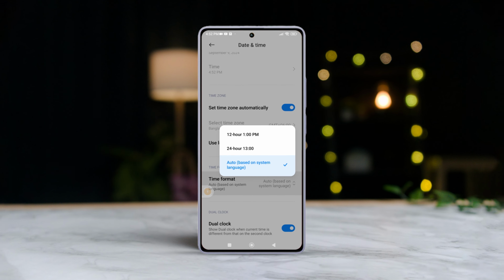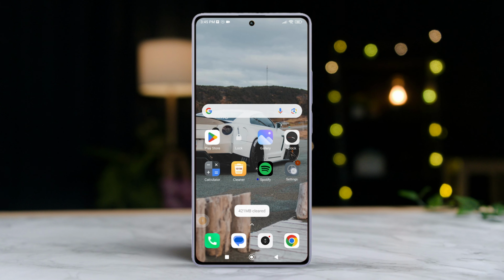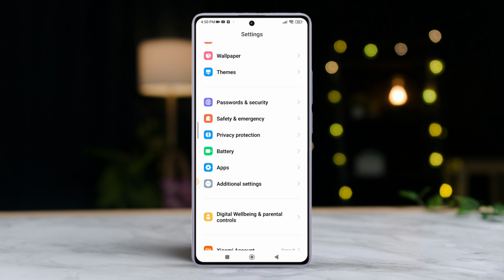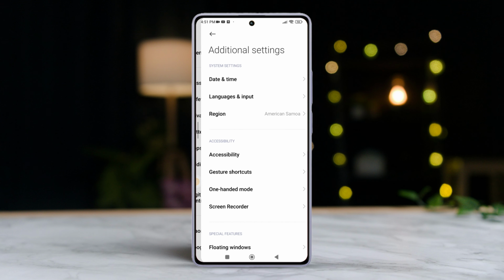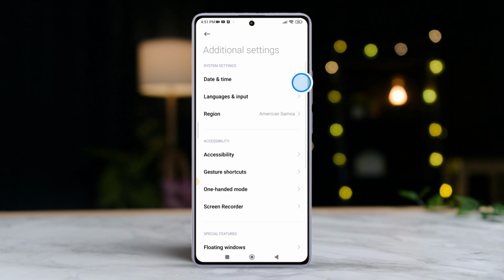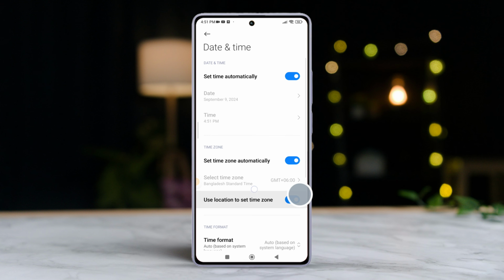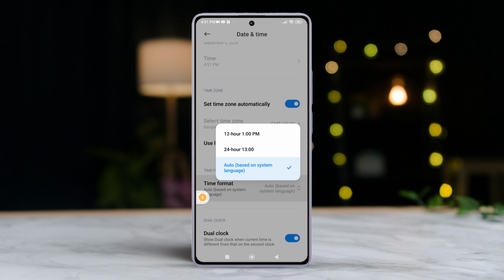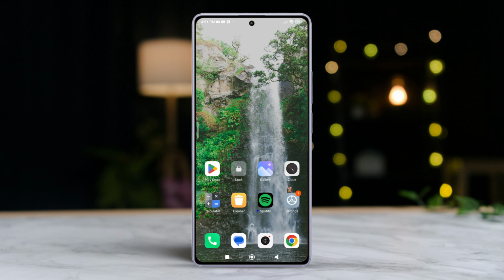How to Change Time Format to 12 or 24 Hours on Xiaomi Phones | Change Clock Format on Redmi or POCO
Want to switch the time structure to 12 hours on your Xiaomi phone? This Video can show you how to change the MIUI Time display format pretty easily! You just have to stick around for a bit! By converting the time layout to a 12-hour format on your Redmi or POCO, you can make your time checking a lot easier since most people are accustomed to this format. But if you prefer to be unique, setting up the Mi clock layout to a 24-hour format can be just what you need!

Whether it's adjusting the clock structure to 12 hours system on Redmi or going along with the 24-hour structure, being able to manage the formats on your phone is useful! Besides, knowing your way around the settings can't exactly hurt am I right?

00:01- Video Start
00:19- Tutorial Start
00:51- Tutorial End